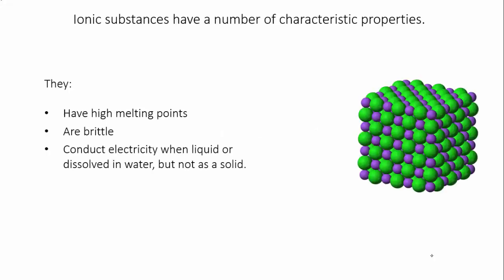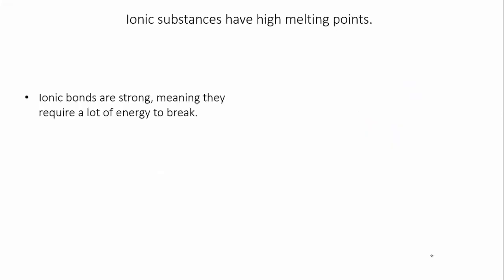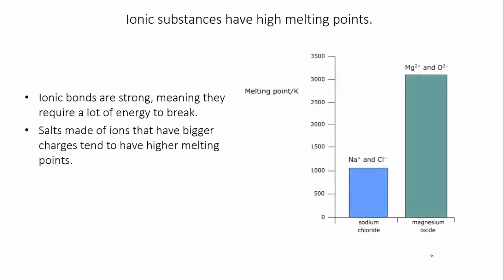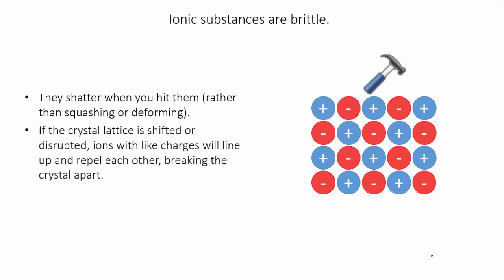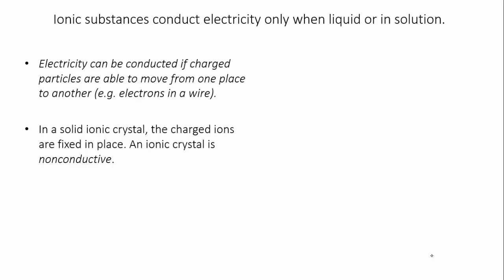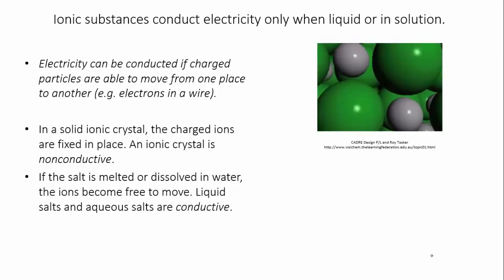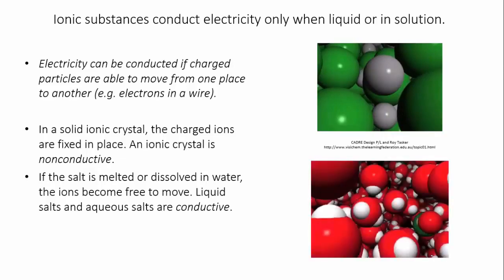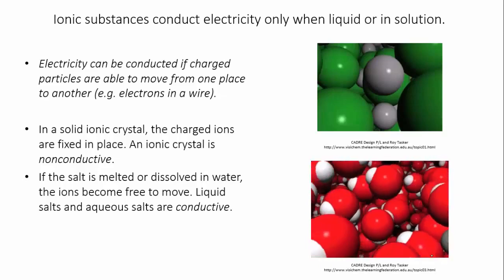Properties of ionic substances | Bonds | meriSTEM